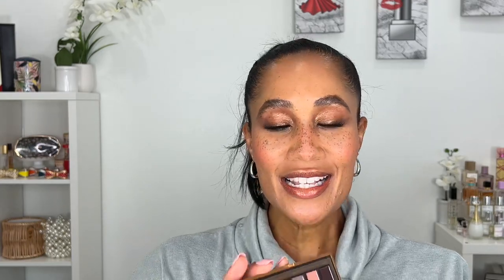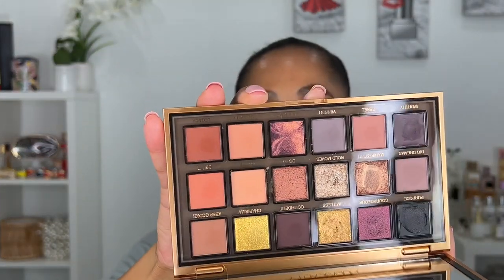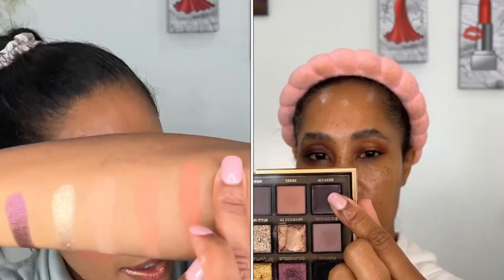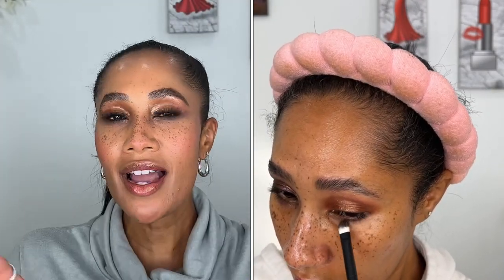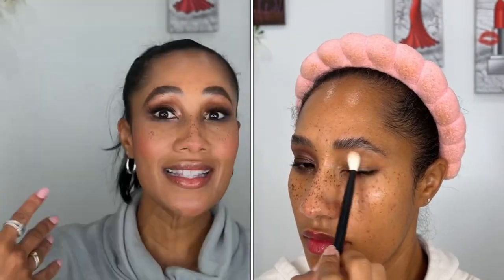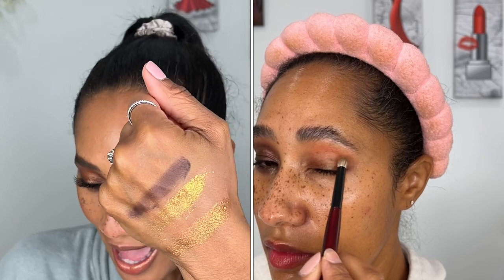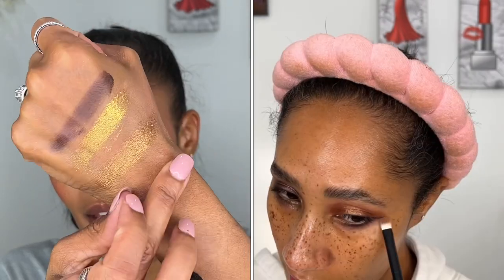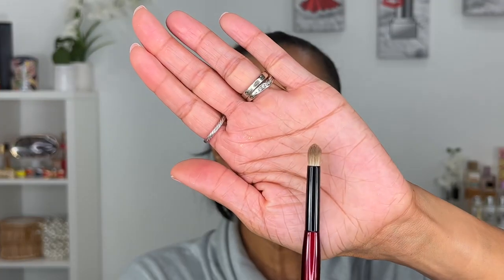HUDA BEAUTY EMPOWERED EYESHADOW PALETTE & SONIA G FUSION EYE BRUSH SET! | 3 Eye Looks!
GlamGirlChelsea
6700 North Tryon St.

PRODUCTS MENTIONED
Pat McGrath MTHRSHP MEGA: Celestial Nirvana Palette

INSTAGRAM glamgirlchelsea ✔️

FACEBOOK glamgirlchelsea ✔️

TWITTER glamgirlchelsea ✔️